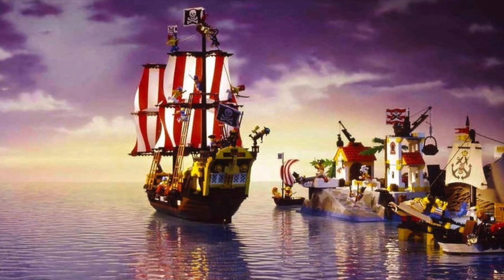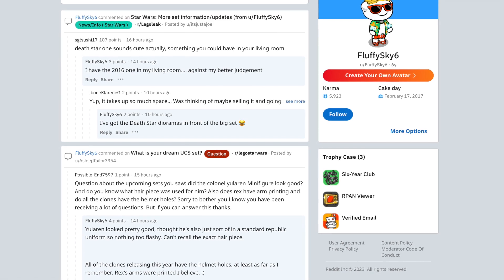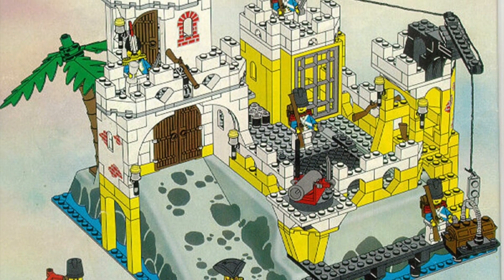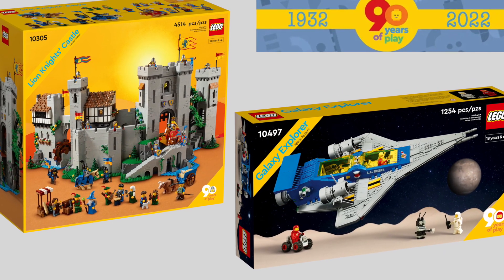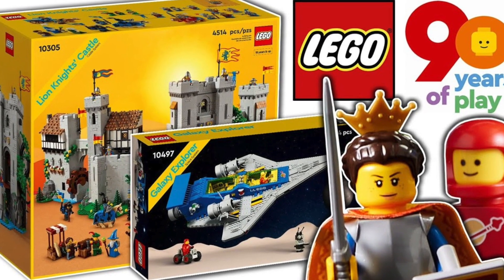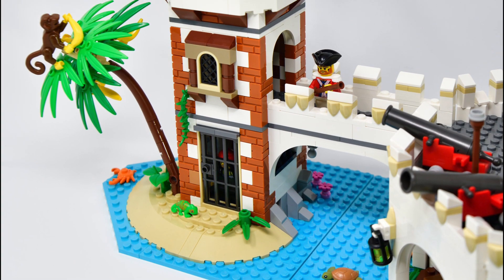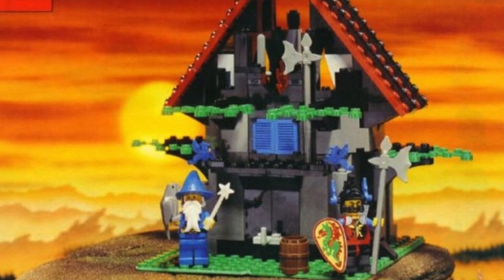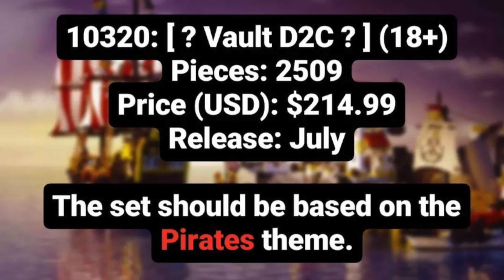Return of the pirate classic? First rumors about the LEGO 10320 Eldorado Fortress as a re-release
For the 90th LEGO anniversary last year, two classic themed worlds were celebrated with new sets, but LEGO pirates were unfortunately left empty-handed. That could change this summer, because the set number 10320 is said to hide a new edition of the iconic 6276 Eldorado Fortress from 1989! Not only have I gathered the rumor about the new LEGO Icons Pirates set for you, but also a rumor about another LEGO Classic Castle freebie, where Majisto the Blue Wizard is said to play a role.